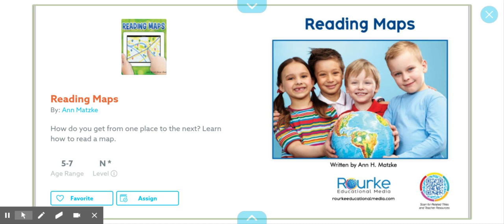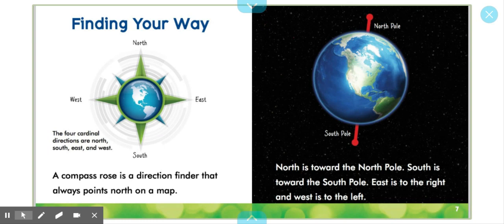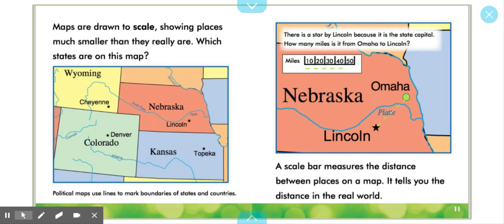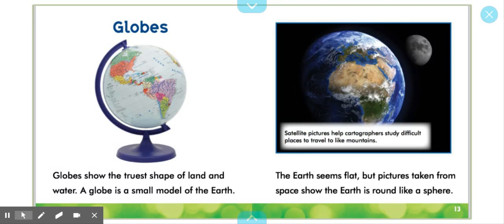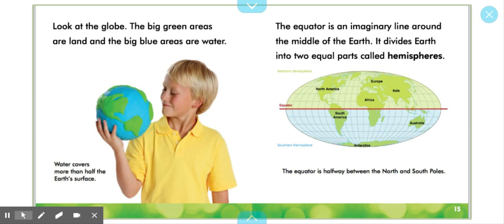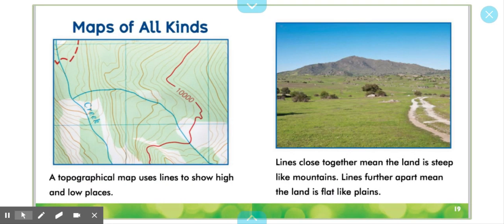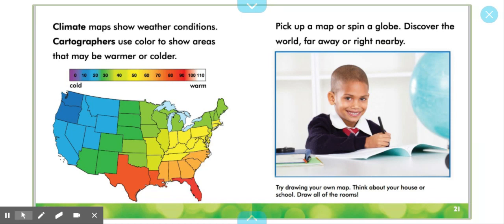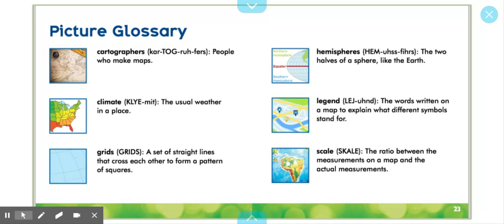Epic! - Books for Kids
Reading Maps